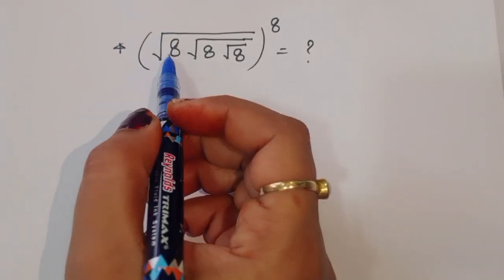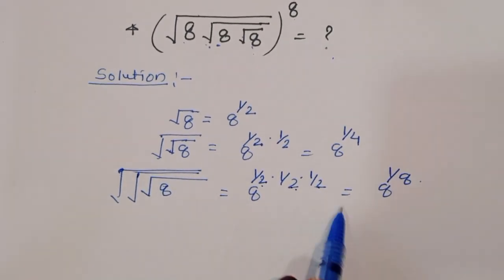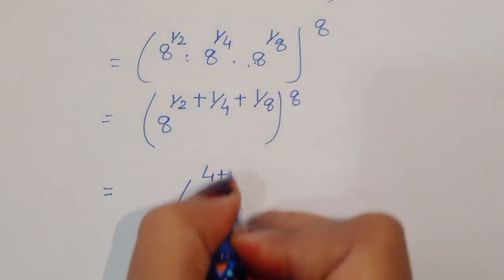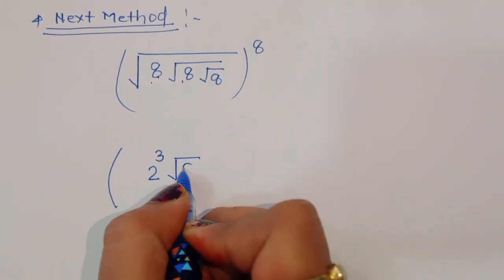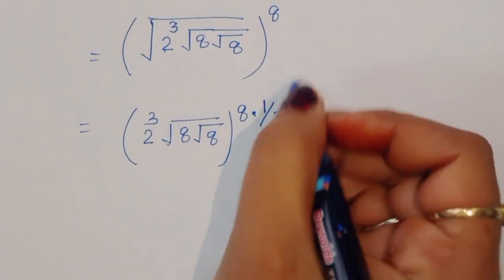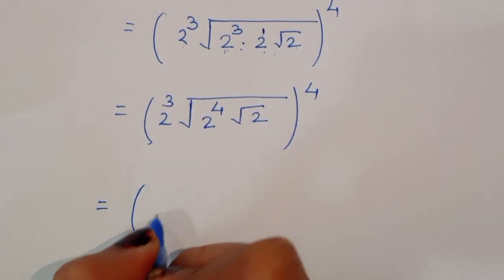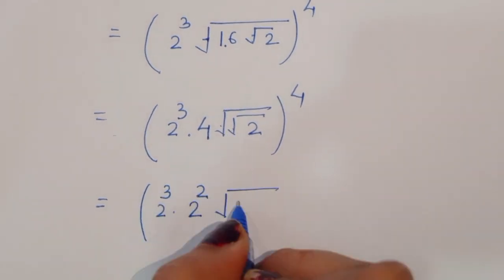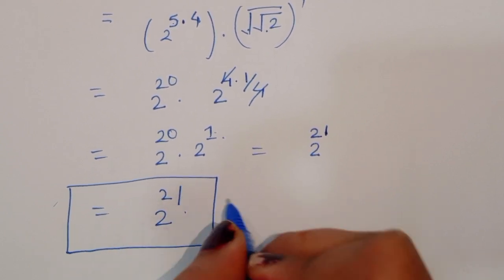Russian | Math Olympiad | A Nice Math Simplification👇👇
math problem#math

Hello friends😊😊
Let's learn and rock together.
You can achieve anything in this world
just keep trust and right mindset.
Whole Universe is yours.
Love you all❤️❤️❤️❤️ and wish you
all the best in your life.

maths Olympiad
 France math Olympiad
math Olympiad
math problem
algebra 2
Olympiad mathematics
Olympiad question

Olympiad Algebra
olympiad prepare
international olympiad maths
olympiad mathematics
international olympiads
international maths olympiad
olympiad
international mathematics olympiad
mathematics
math olympiad
olympiad mathematics
math olympiad
maths olympiad
olympiad math
maths trick
olympiad
maths olympiad
olympiad mathematics
math olympiad